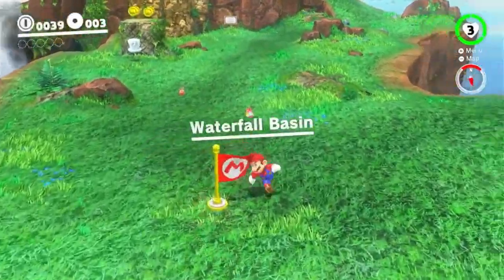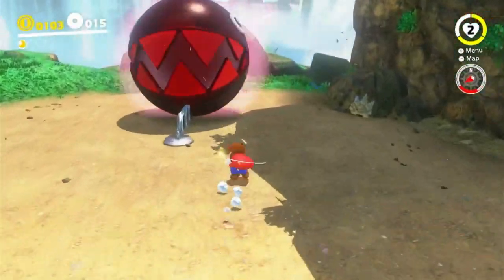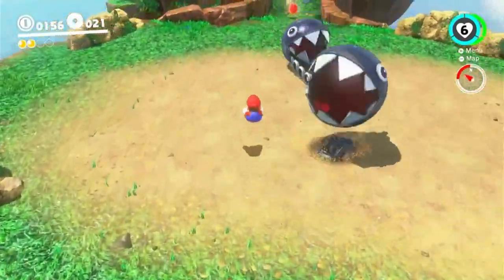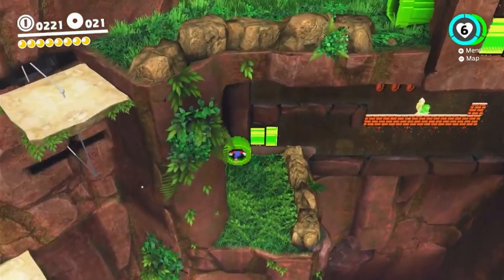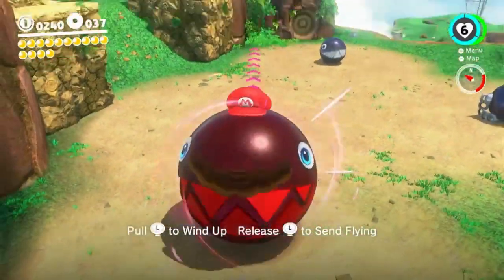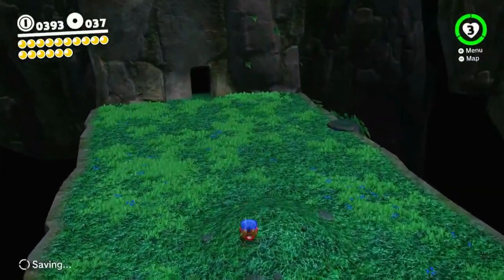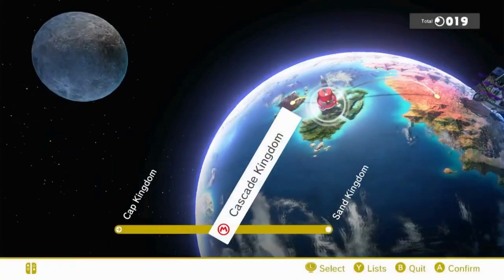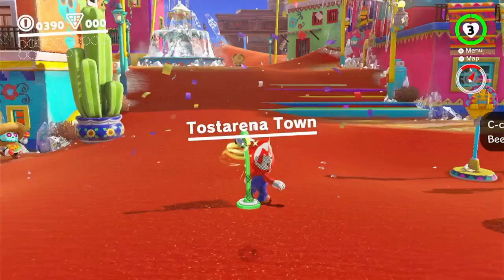Super Mario Odyssey - Part 2 - Cascade Kingdom | Yuvan's Game World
This is my second part of this series